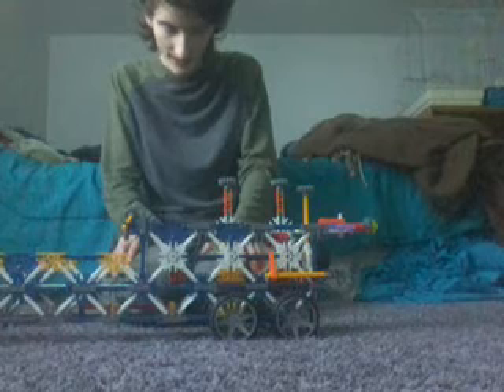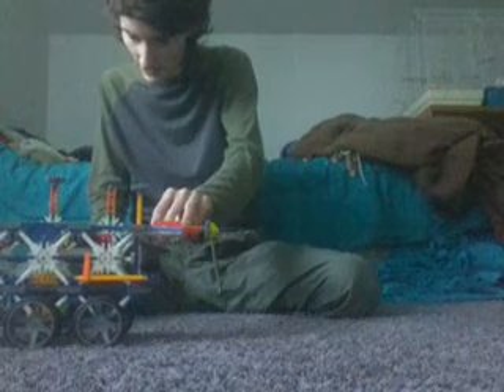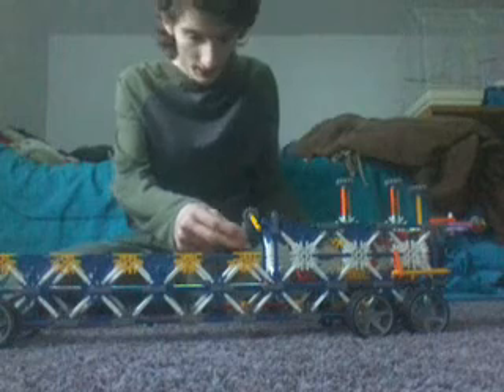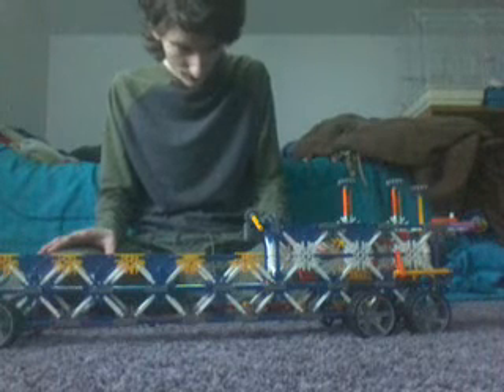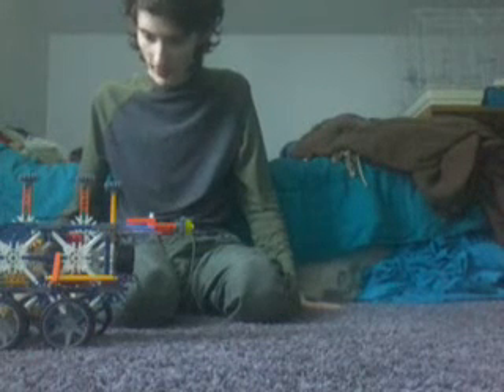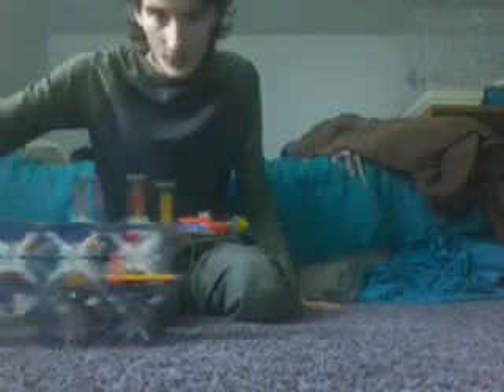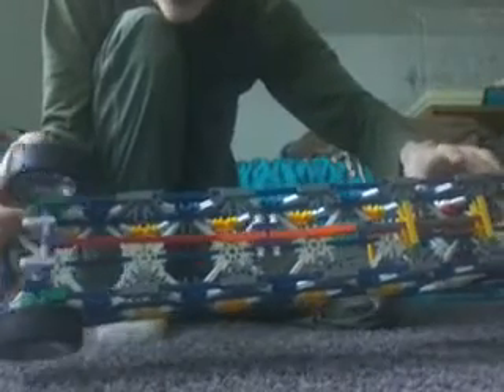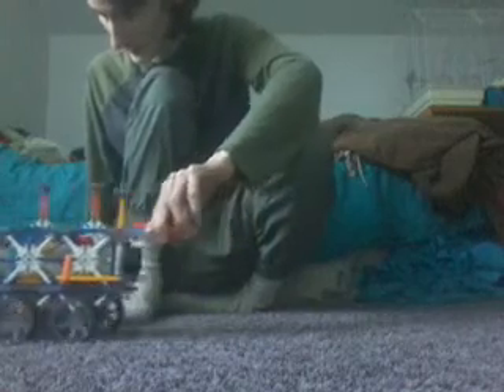cat head mini,s world 3 steam ages 2/3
a combination  of  a  flying machine  and a steam traction  engine  and semi truck